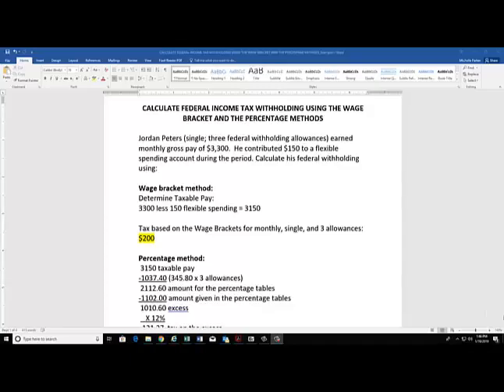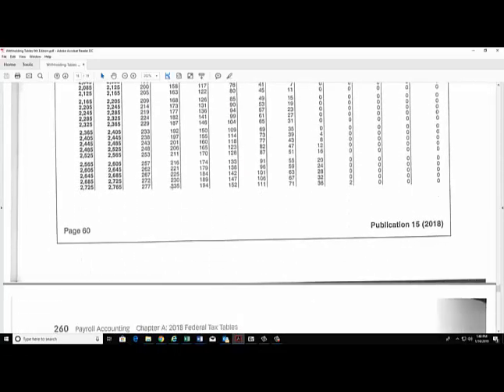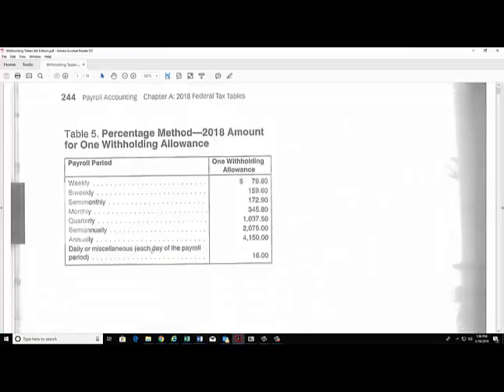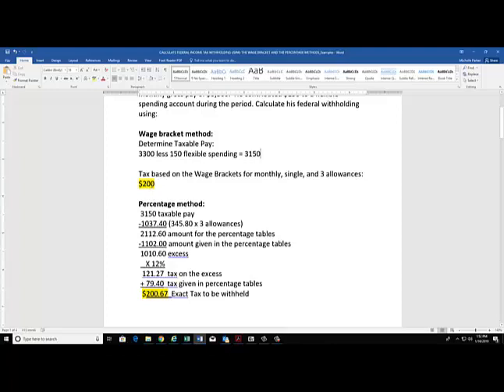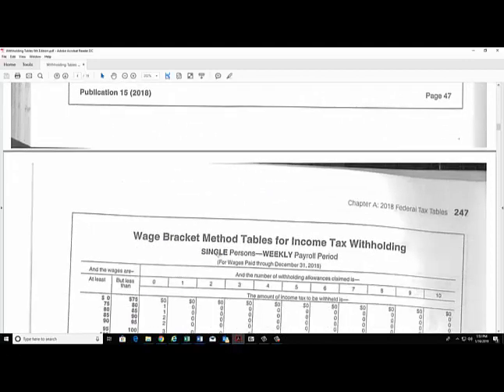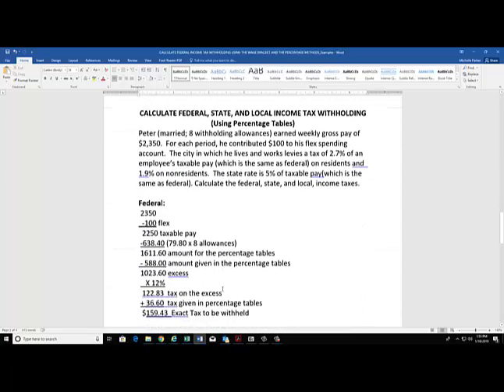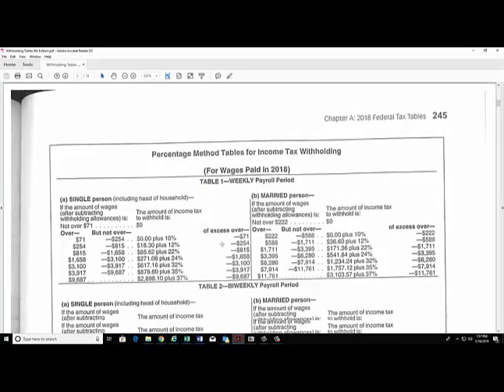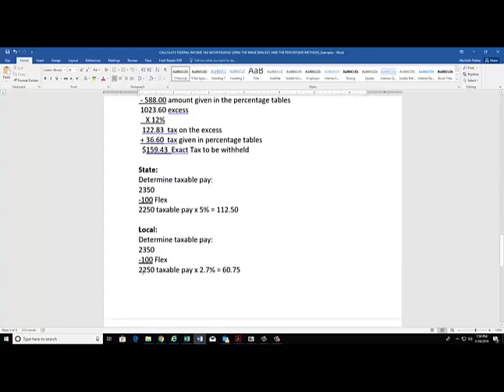Federal Withholding using the Wage Brackets and Percentage Tables